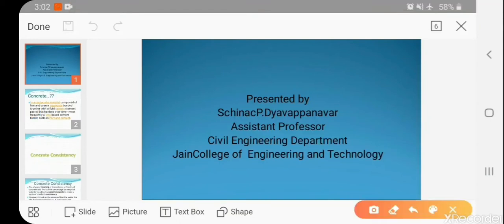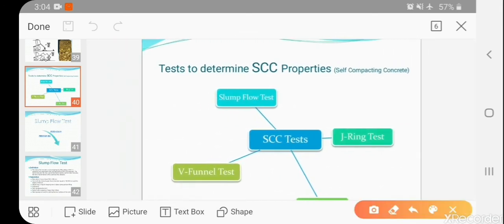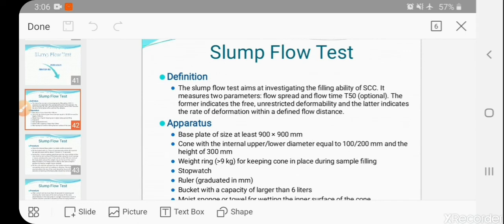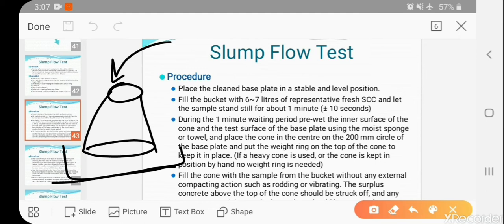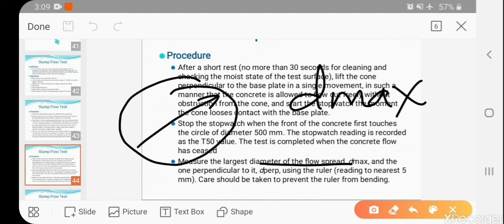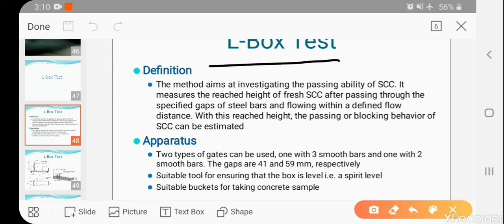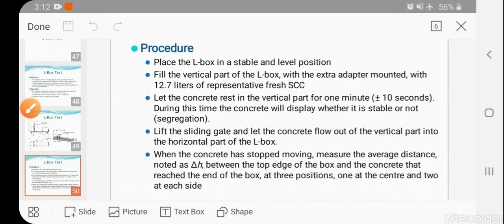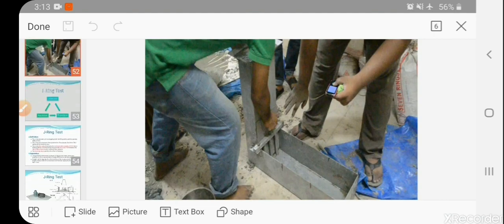Module 5 Special concrete Part 1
Self compacting concrete